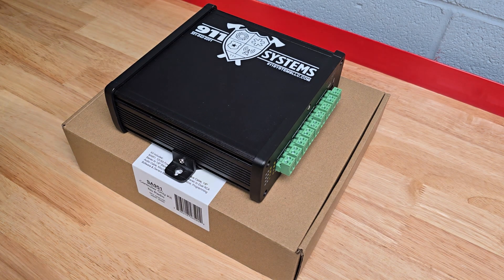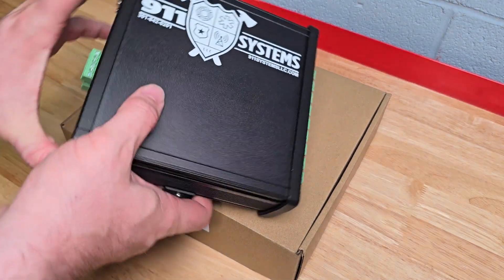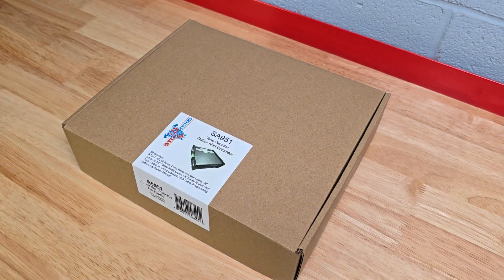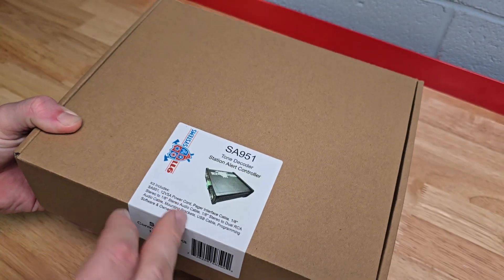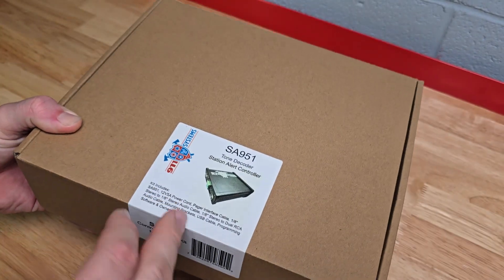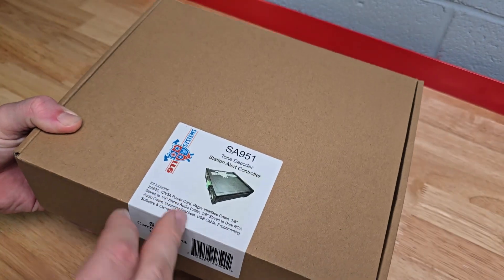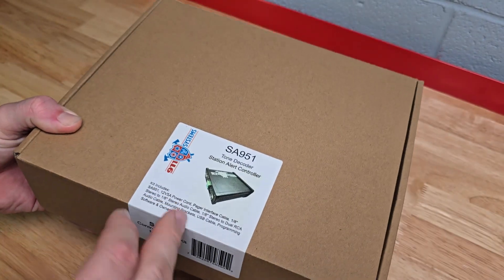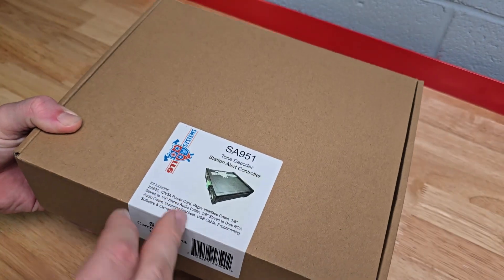SA951 Station Alert Controller - Unboxing